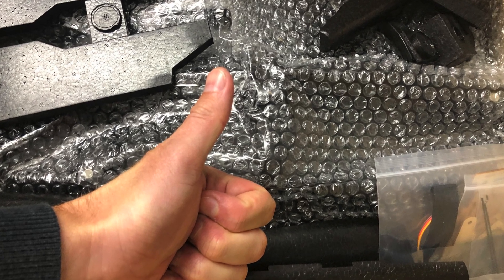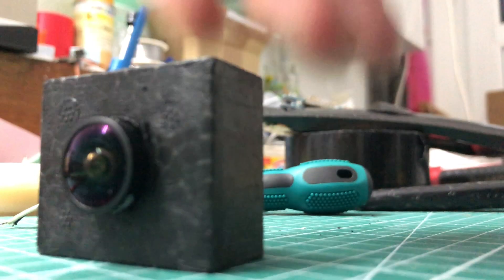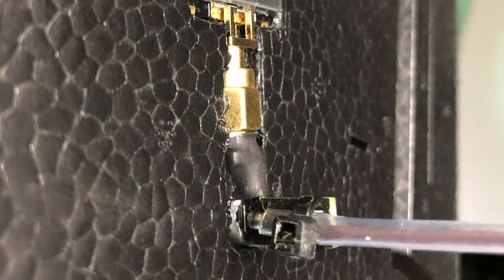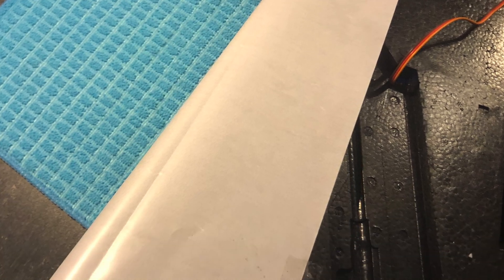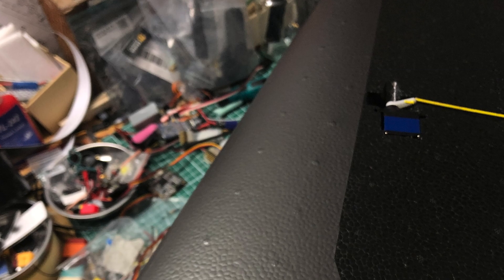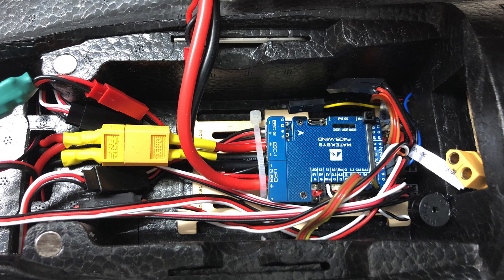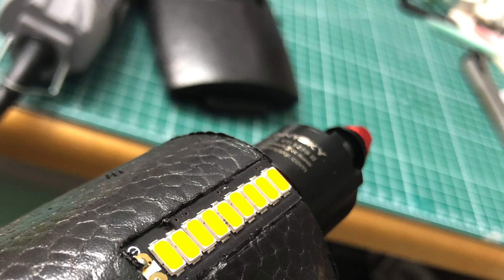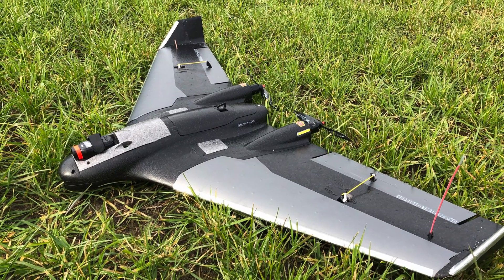Harrier S1100 - Rebuild and maiden #15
Harrier S1100 Rebuild and maiden // 4K (2160p) Rebuilding the Harrier and get it back into the air. We talk about a short rebuild and show the maiden footage.

So ... lest walk through the rebuild and see what happens ;)

Be a part of the Matebox family- visit us on instagram